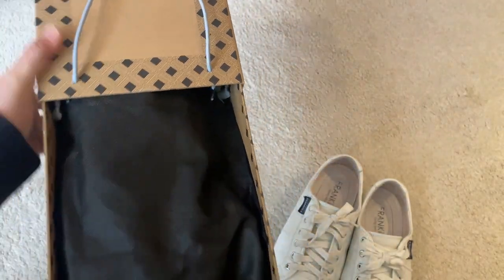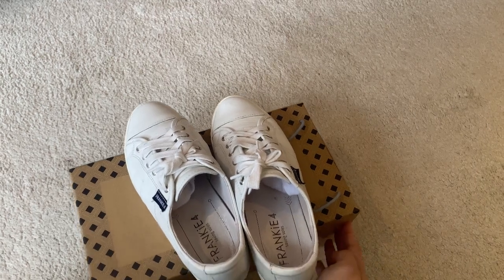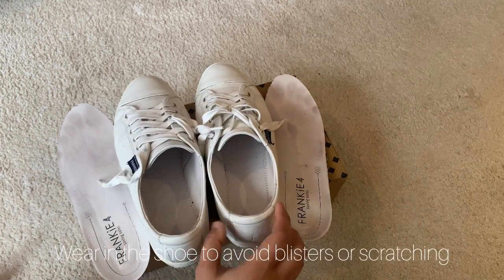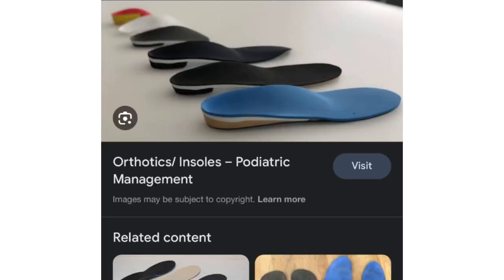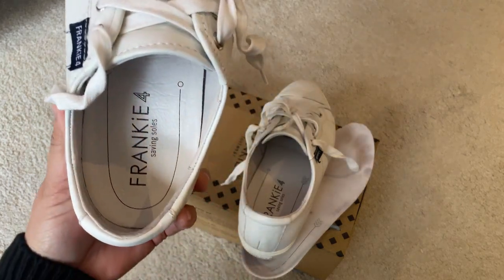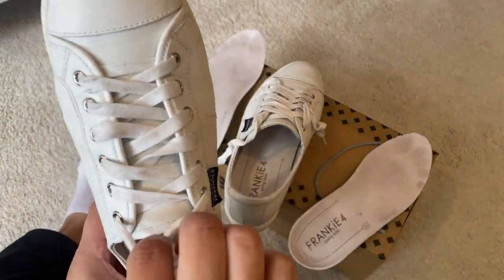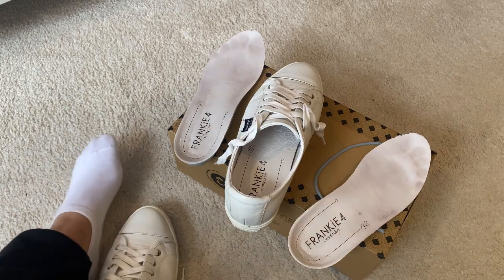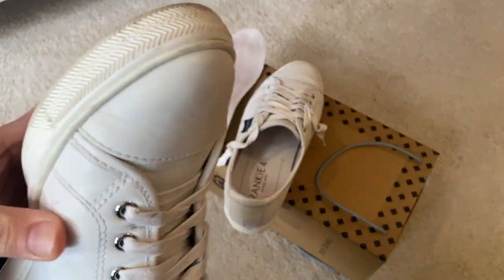Frankie4 Shoe Review | Comfort, Style, and Support | Story time:How I got in trouble at work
In this video, we will explore the perfect fusion of comfort, style, and support in footwear!

Join us as we walk you through the pros and cons, providing an honest and unbiased review of Frankie4 shoes. Say goodbye to compromising between style and comfort – Frankie4 is here to revolutionize your footwear collection.